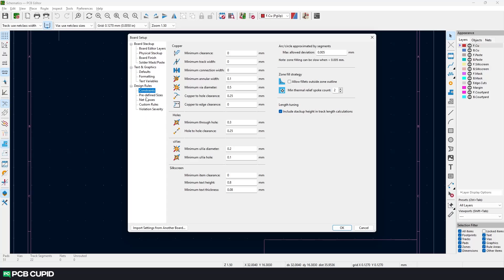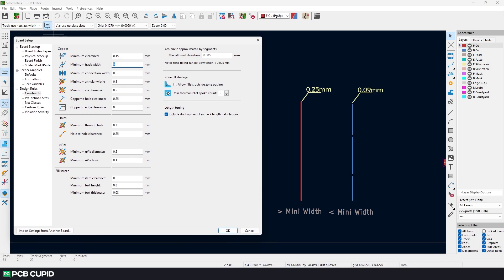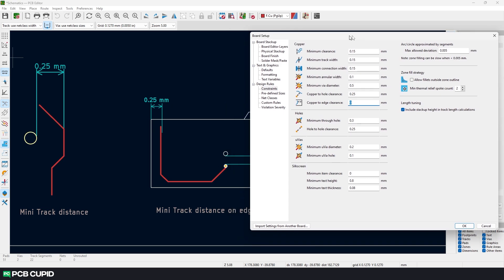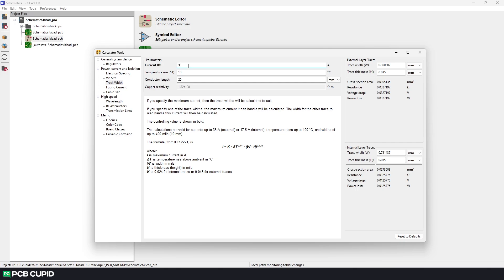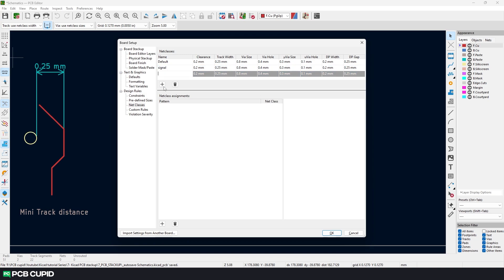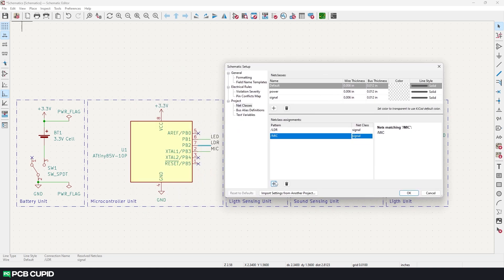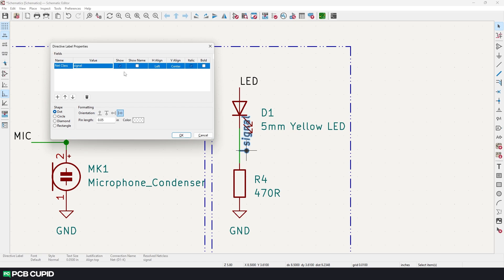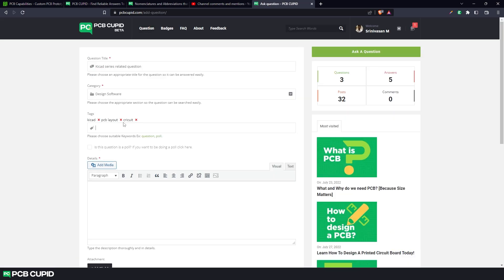#8 How To Use Constraints And Net Class Directive tool in KiCad 7.0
This video is a part of KiCad 7 tutorial series, Which will take you through the journey of learning KiCad 7 from scratch to making your first Printed Circuit Board.

In this particular video, We'll discuss KiCad constraints, various types of constraints, pre-defined sizes, calculating track width using KiCad 7 calculator tool, introduction to net classes, how to assign net classes and finally how to use net class directive tool in the schematic editor.

9:26 Correction : It's not -Derivative- it's Directive

If you have any question or doubts regarding this video, You can drop your questions

0:00 - Intro
0:16 - Constraints
4:13 - Pre-defined sizes
4:45-  KiCad's Track Calculator
6:06-  Using Calculated Values
6:25-  Net Classes
7:37-  Assign Net Classes
9:27 - Net Class Directive tool
10:37 - Verification
11:00 - Conclusion
11:37-  PCB CUPID!
12:00 - Outro